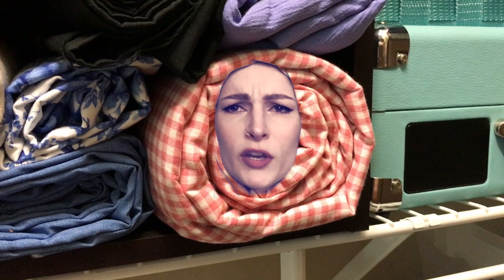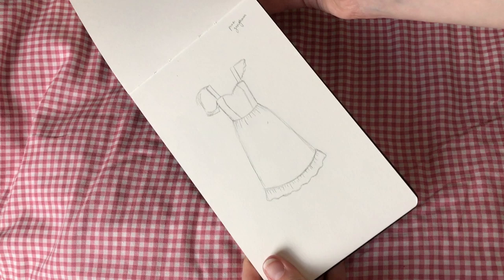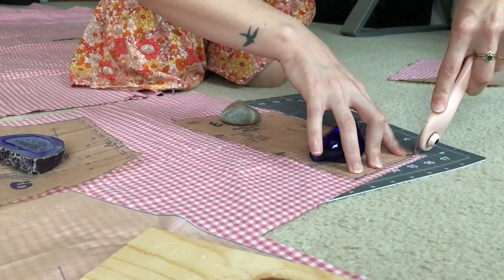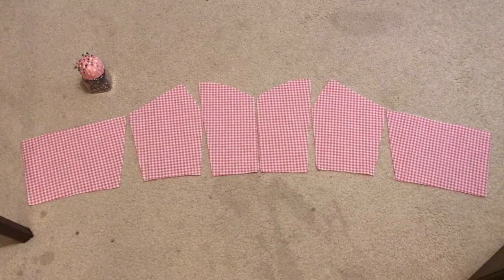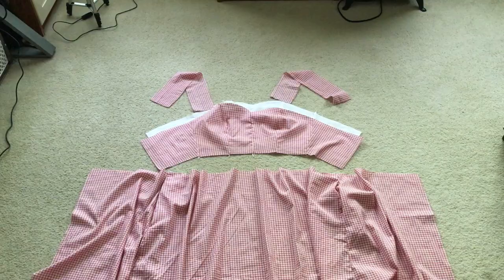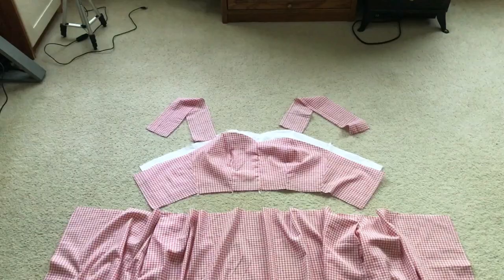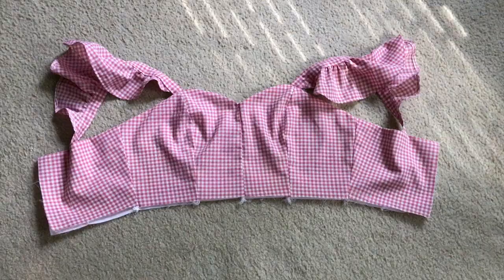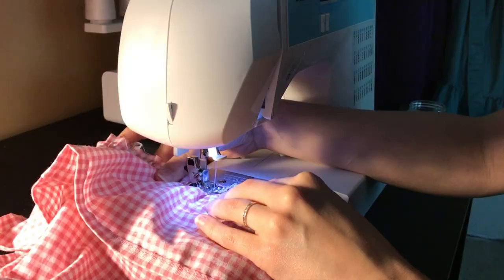Making a Barbie inspired pink gingham dress 💕🌸 from a thrifted bedsheet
Just in time to wear it to go see Barbie this weekend, I've finally made a super girly, frilly dress from this pink gingham bedsheet that's been chillin in my stash for years.

About:
Name: Melody
Age: 29
From: the DMV/Mid-Atlantic USA
Kibbe type: probably DC, but I like to wear FG too
Color season: either soft autumn or soft summer (can't decide)

Some keywords to feed the algorithm monster:
slow fashion, thrifted fashion, secondhand fashion, thrifting, wear your clothes, personal style, sewing, thrift-flip, reworked clothing, cottagecore, dark cottagecore, Barbie, Barbie movie, coquette, balletcore, barbiecore